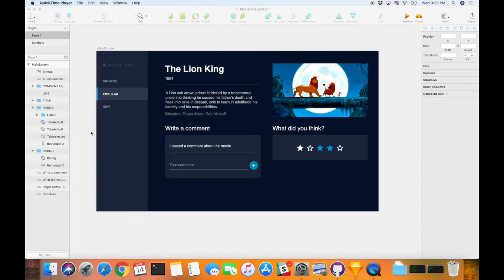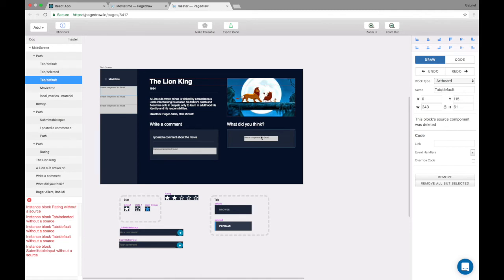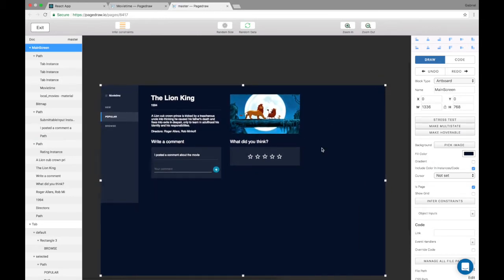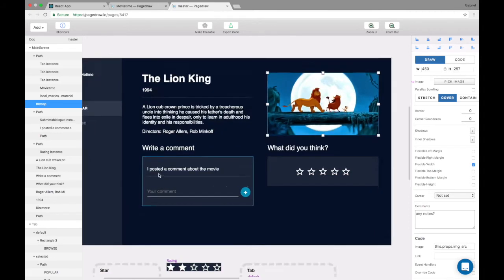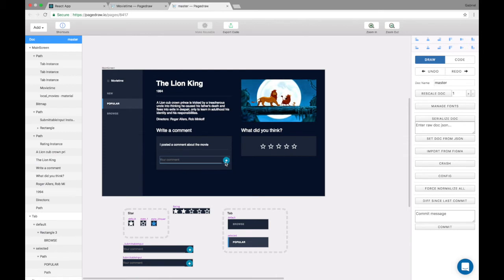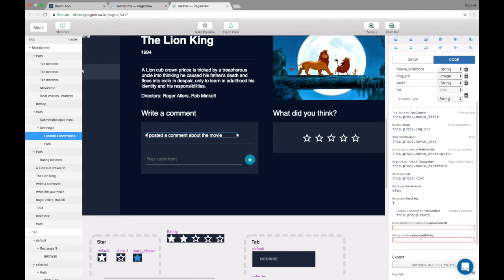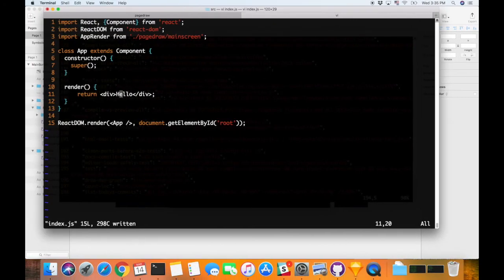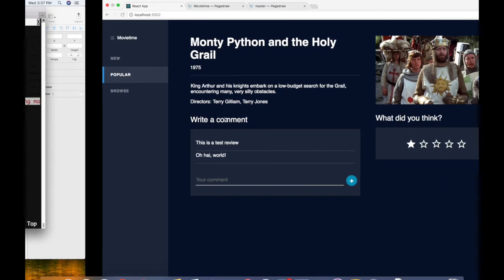Designer-Developer Handoff with Pagedraw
From Sketch to production in 10 minutes. Goes over: importing a Sketch file into Pagedraw, stress testing it with dynamic data, and wiring it with a real React app.